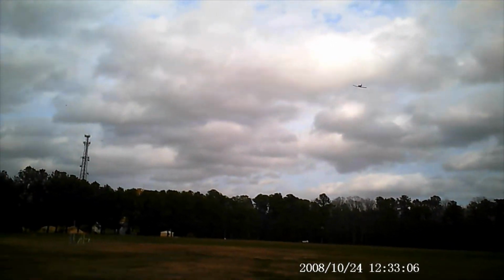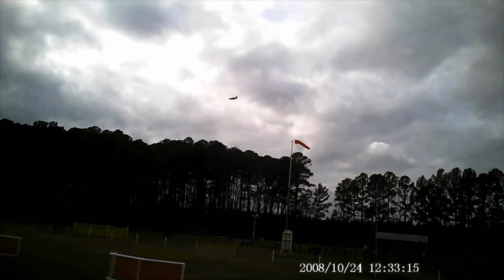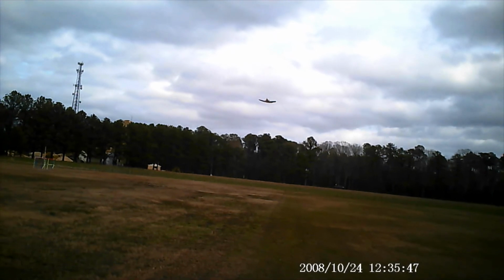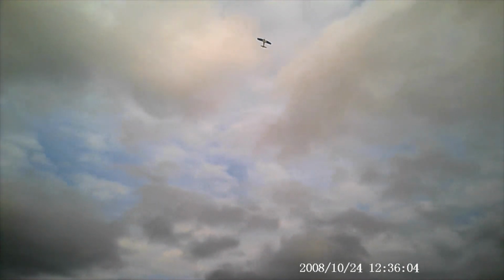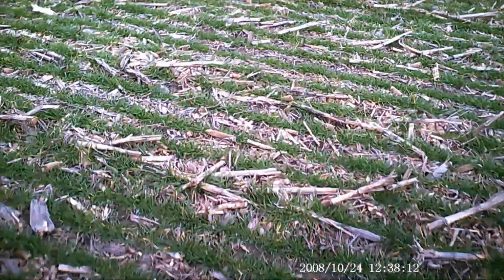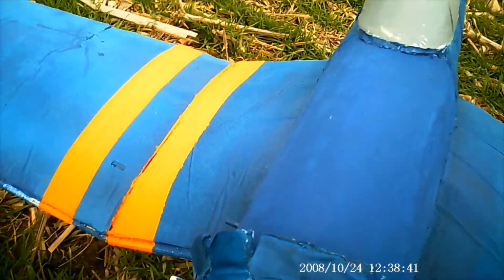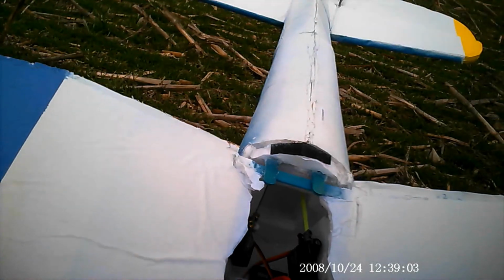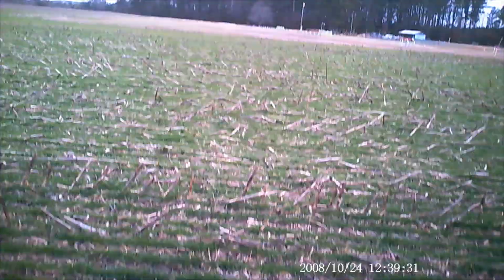2020/01/15 Third Flight of the day, my Flite Test Corsair #2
Ignore the time stamp/date. This was flown on 1/15/2020. It is a Flight Test Master Build Corsair, my 2nd of 2 FT Corsair models I own. It is a very stable flyer, even in 20mph winds as it was for this flight. Check out the wind sock at about 1:30 into the flight. It is using a 7Ch Lemon Stab/Rx and a 2200mAh 4S LiPo. The 4S power gives it some weight and the extra power to perform aerbatic maneuvers better than 3S power. But I have had problems hand-launching the model so I've asked club members to toss it for me. I'll link the subsequent flight on 23 Jan 2020 using the KOHD KoPilot stab and you can see the difference in performance of the 2 stabs. The Lemon stab/Rx is a rate only stab. The KoPilot is an Auto/Level (A/L) stab in 2 of the 3 Flight Modes (FMs) with no stabilization in FM2, center switch position, and a value of 0. FM1 has a value of -100% and FM3 has a value of +100% on the FM values. I am not sure why I crashed both flights in almost exactly the same spot. I think in this flight I overcontrolled and stalled. The damage was fixable and as the flight flown on 24 Jan 2020, all was well.